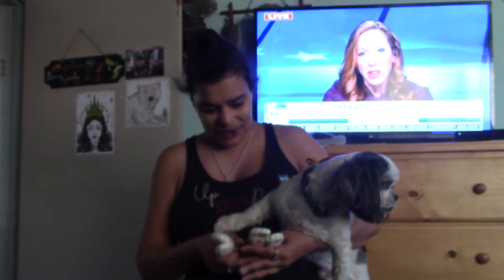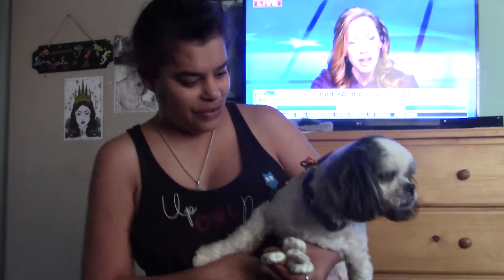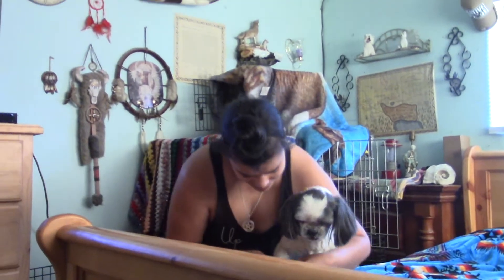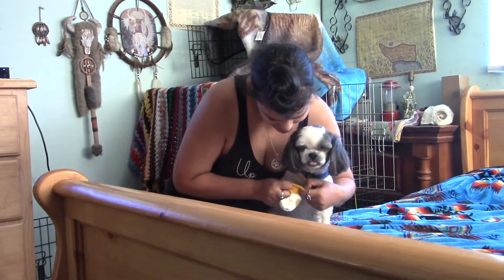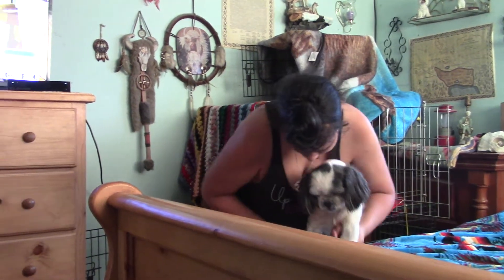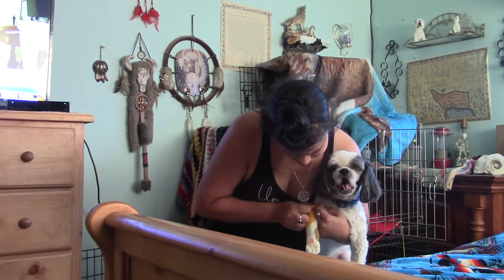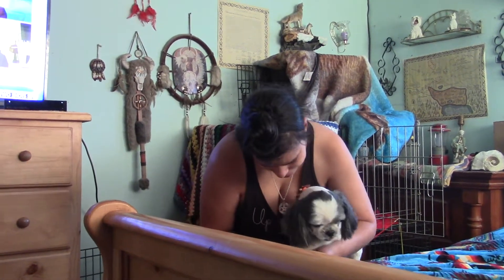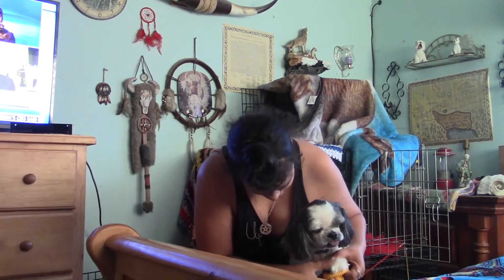Skeeter Wears Chair Socks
I put chair socks on my friend's dog Skeeter, then I let him walk around in them!